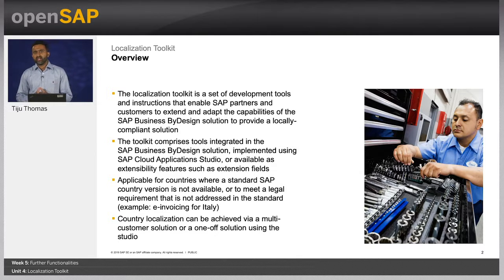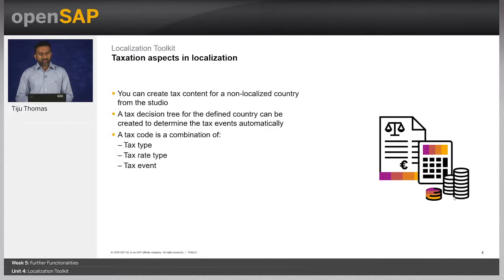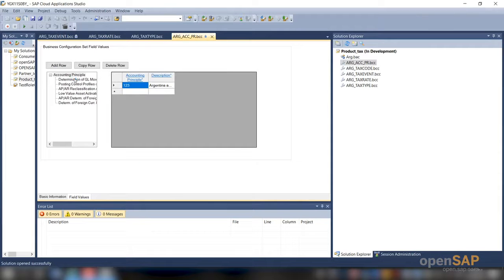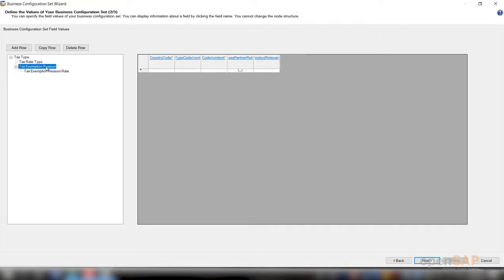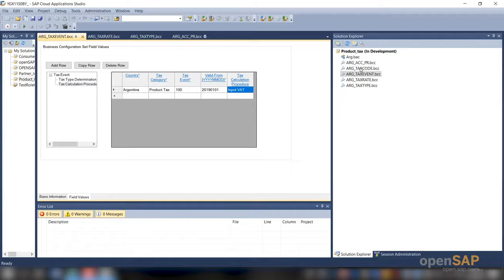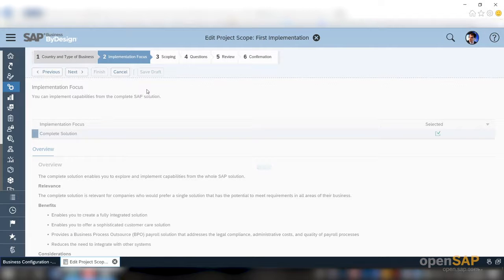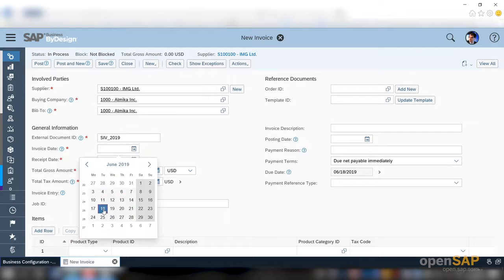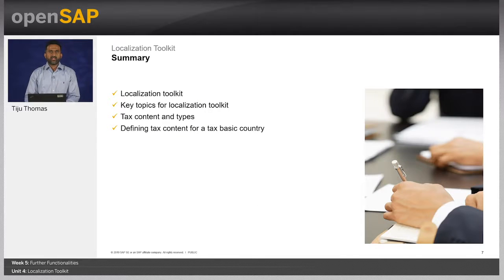openSAP byd8 Week 5 Unit 4 LOTK Video